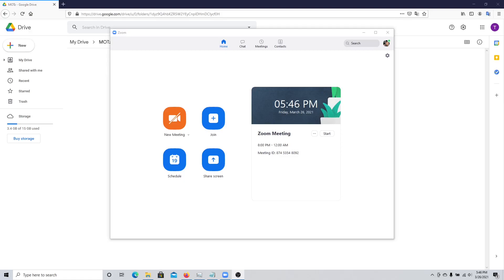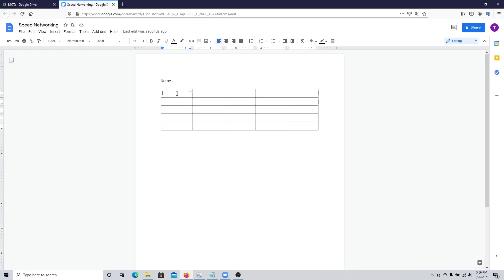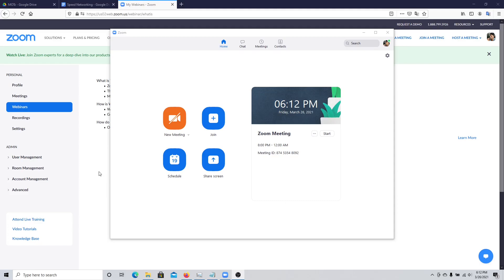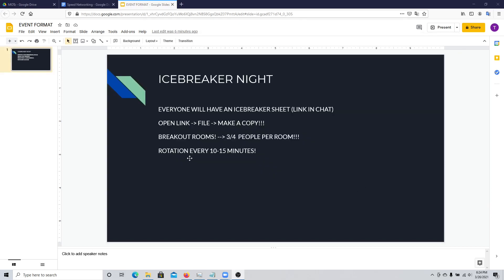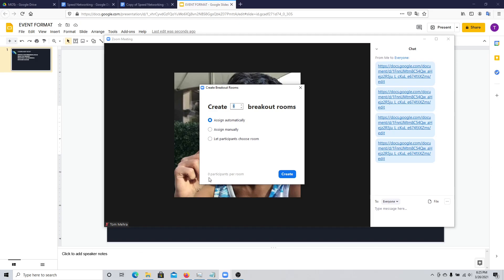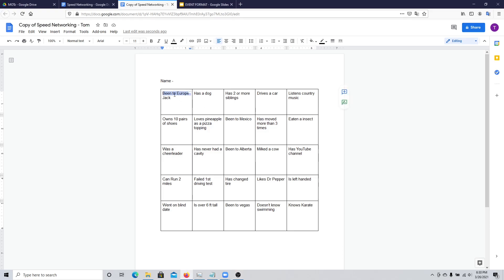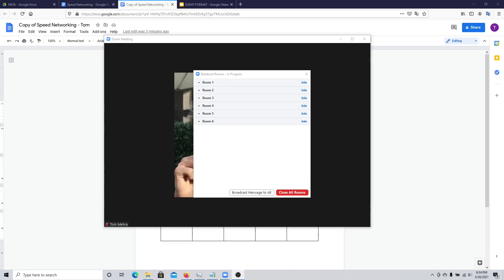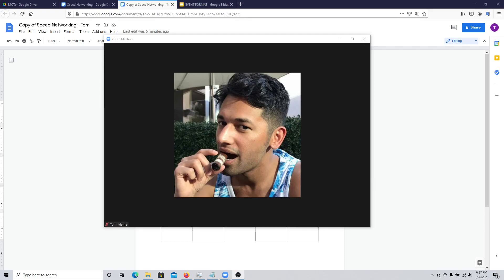How To Host Virtual Speed Networking Event On Zoom? - Icebreakers On Zoom Meetings!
In this tutorial I show you on how you can host virtual networking events using Zoom's Breakout Rooms feature!

Apart from Zoom you are going to need Google Docs as well.

Managing events virtually is still a bit challenging but the format laid out in this video is going to make sure that your participants will have a blast.